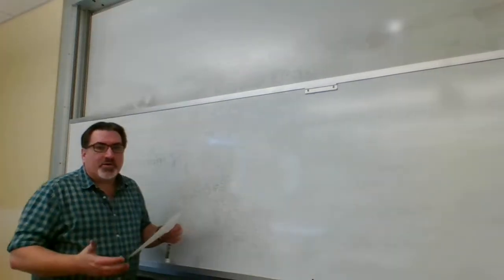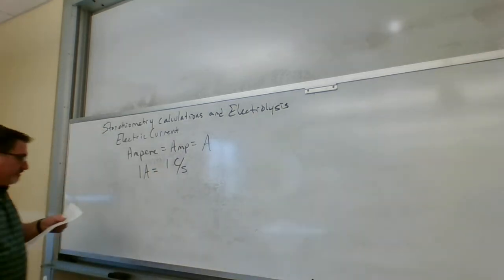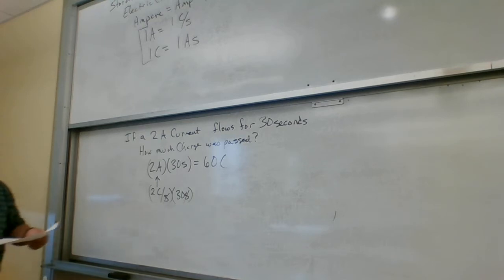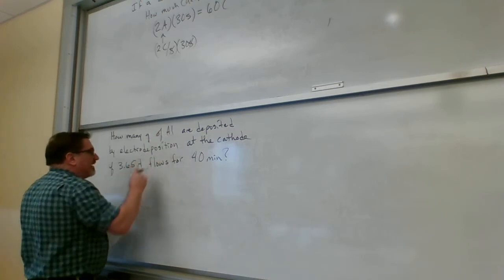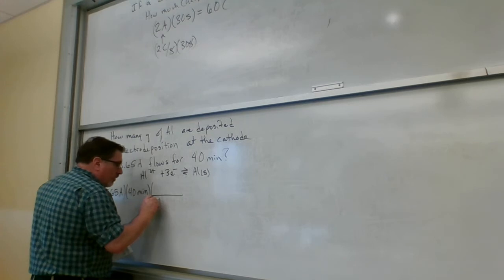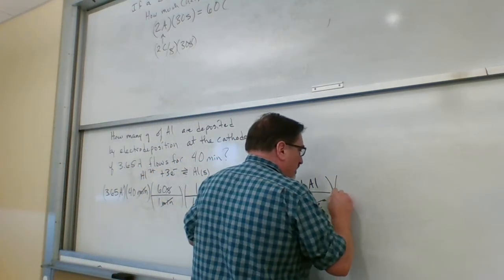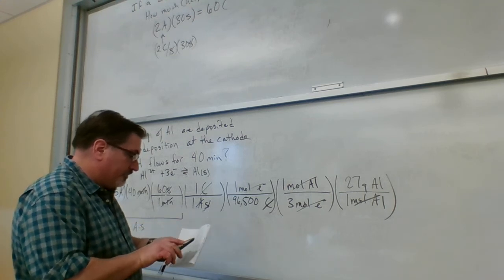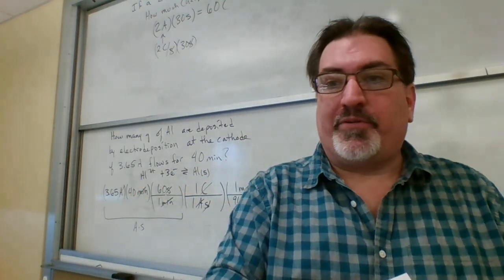CHEM 1123 Chapter 19 Video 18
Electrolytic cells and stoichiometry - the determination of the mass of a product that can be produced by electrolysis